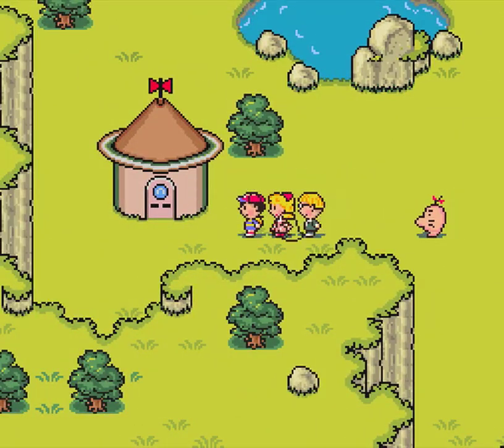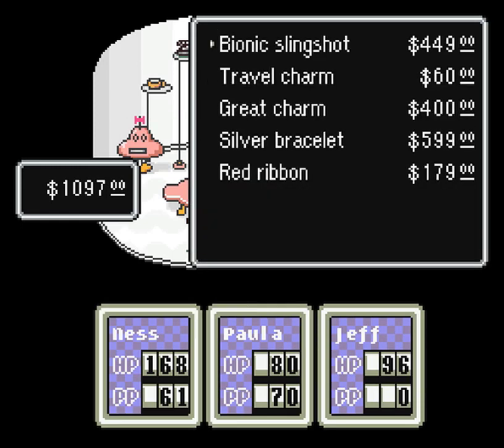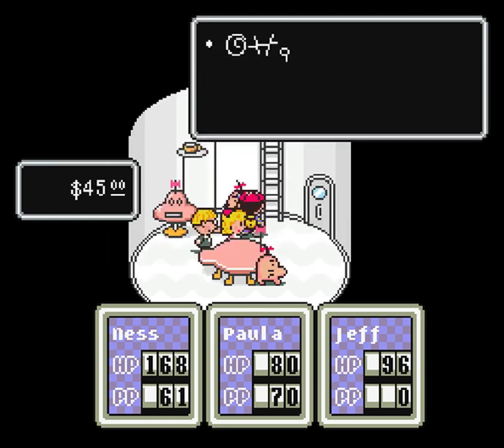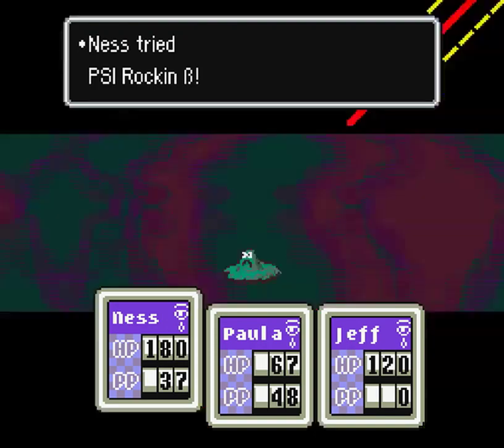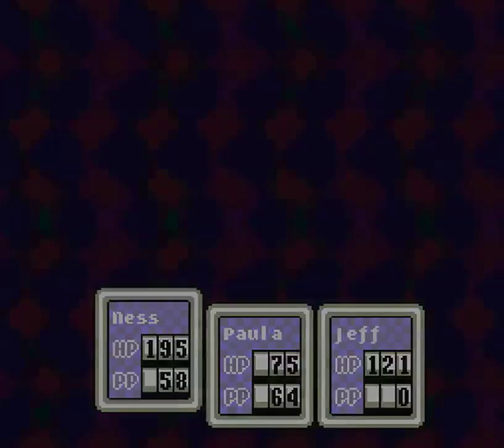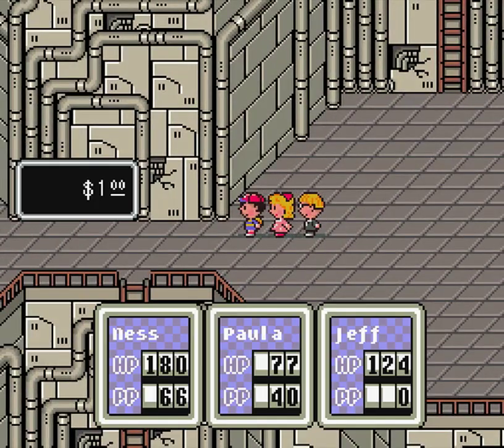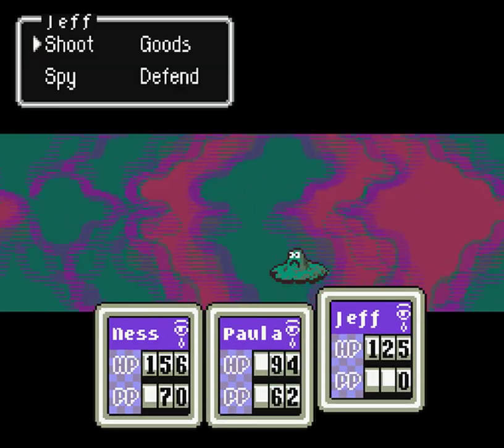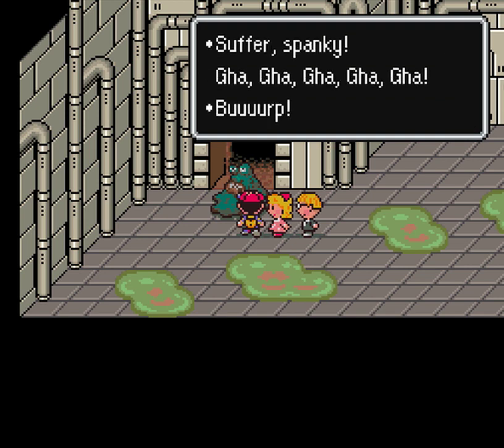Stephen Plays: Earthbound - Ep. 13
Time to head into the Belch base, kill some foppies, and restore peace to Threed!